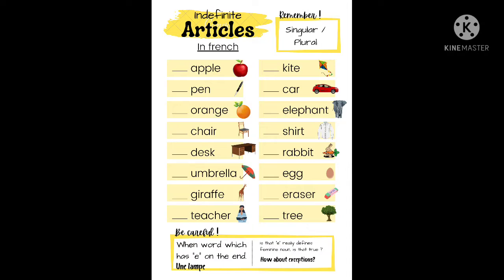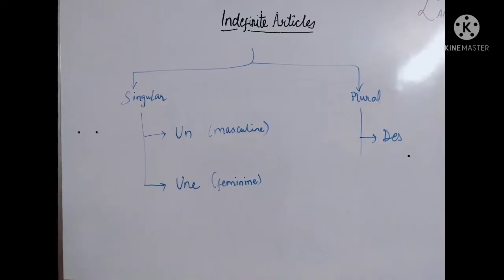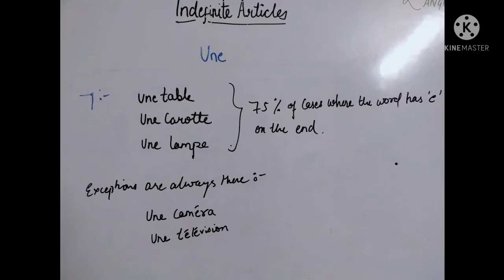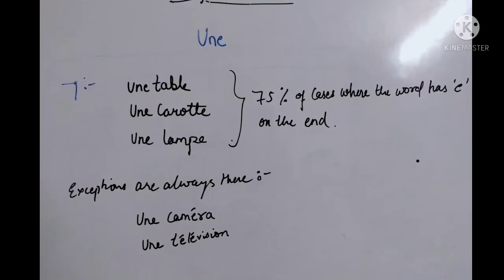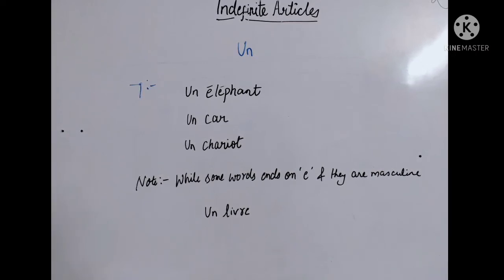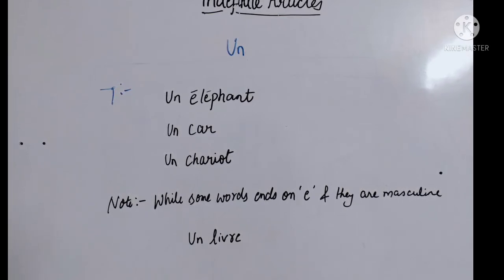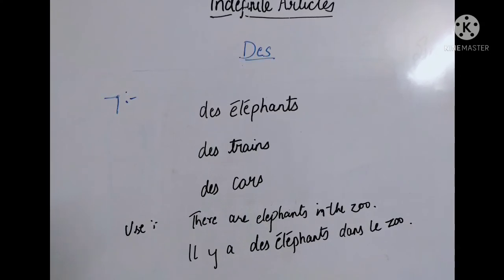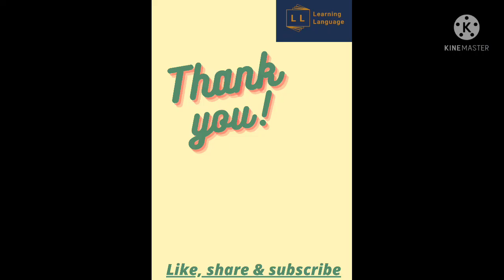Indefinite articles in french! un, une,des usage in French.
what are indefinite articles in french? how to differentiate between them. How to use un, une and des?